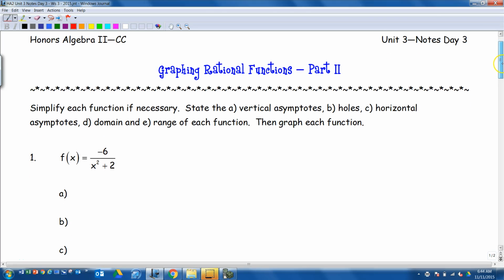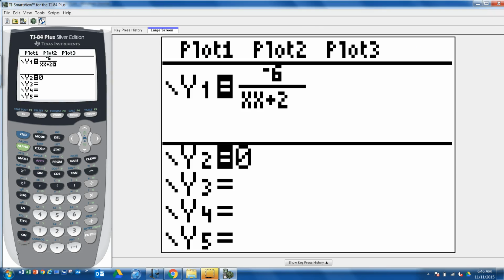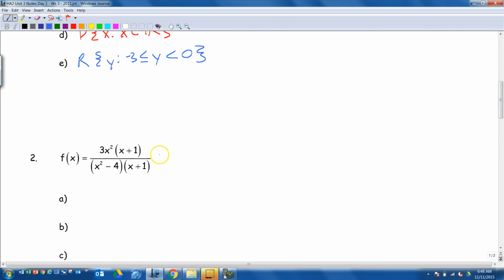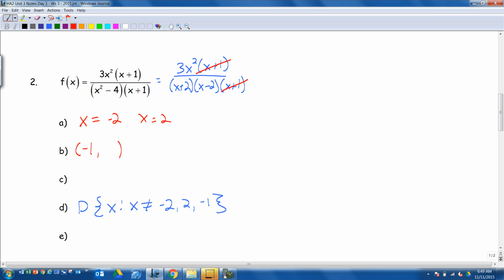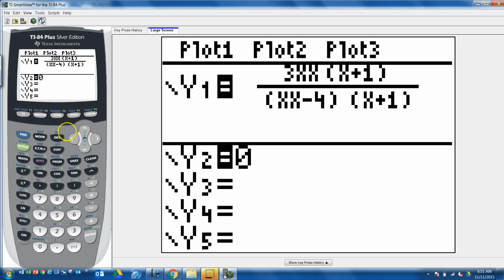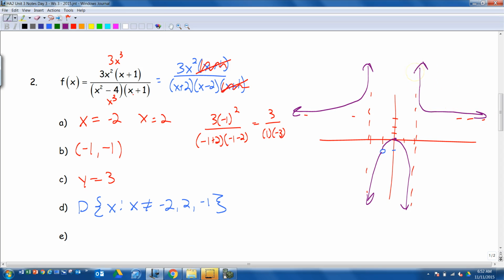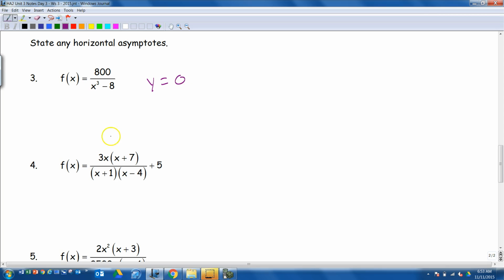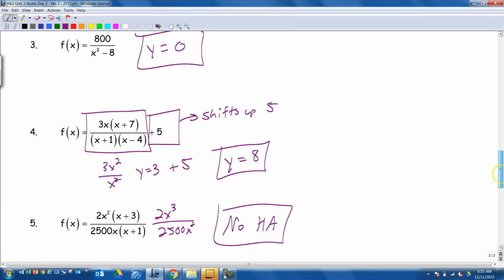HA2 Unit 3 Day 3 Graphing Rational Functions part 2